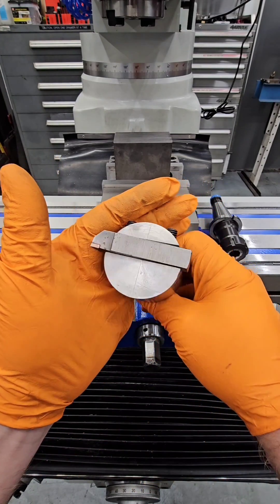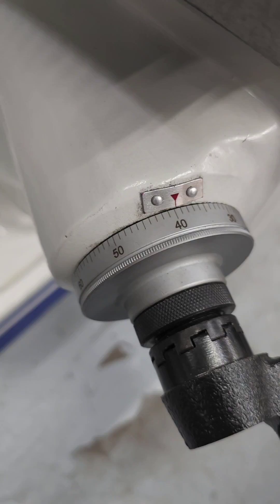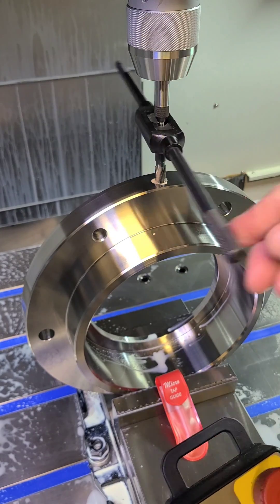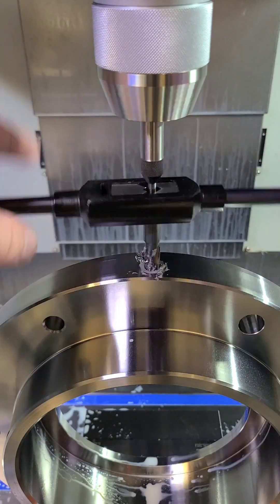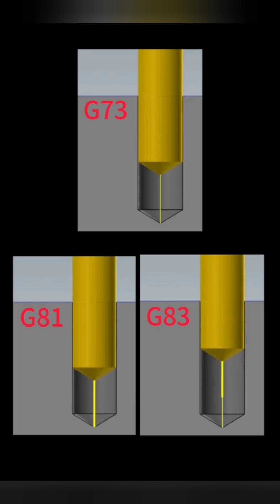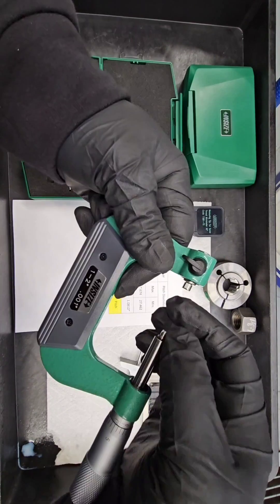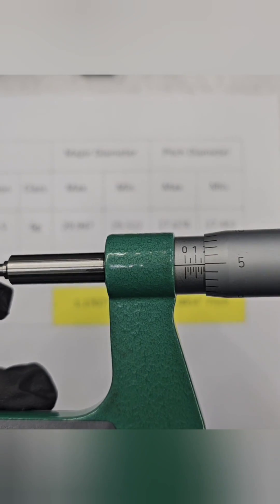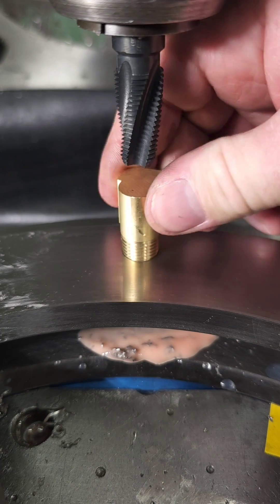Machinist Tips and Tricks Volume 5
FREE Manufacturing Education and our popular T-Slot Covers
Find us Online
Filmed with: Sony Alpha ZV-E10 | Samsung Galaxy S23 Ultra
Audio: Deity V-Mic D4 Mini